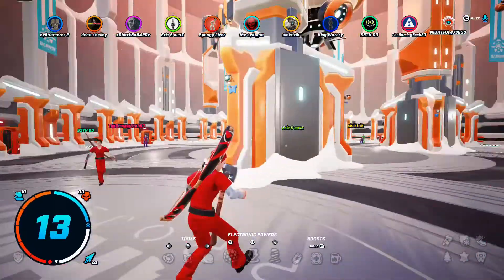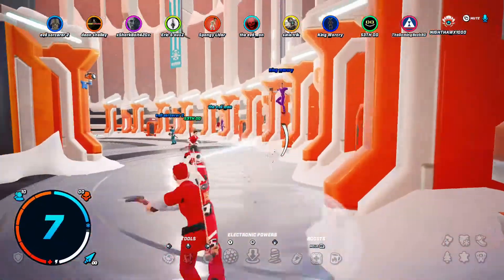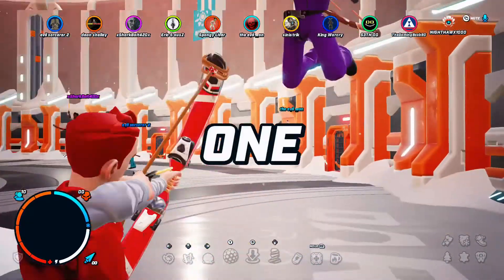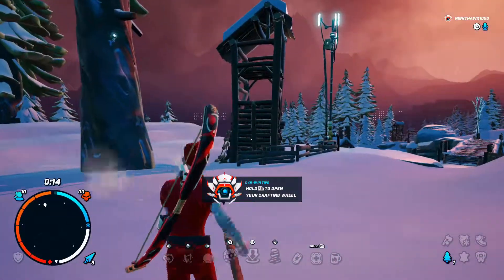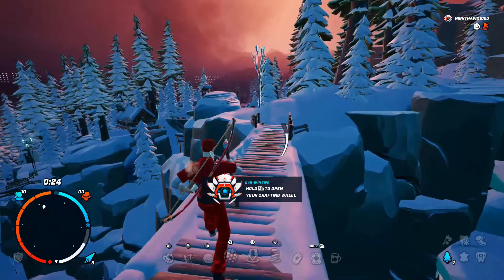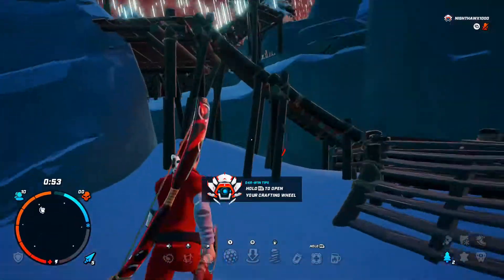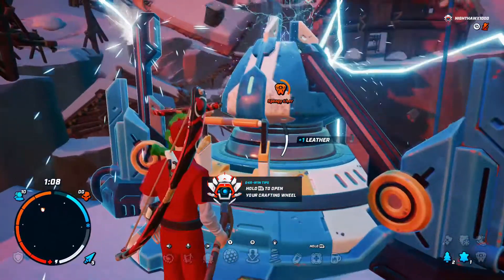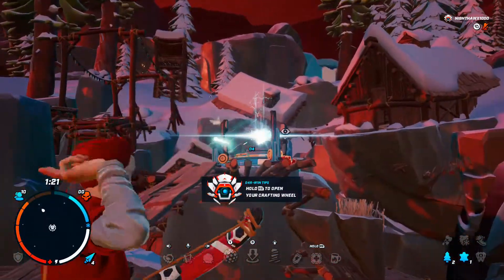A New Game Has Entered The Arena - Darwin Project (Indie Game Spotlight ) Episode 6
Hello everyone, this video marks the return of the Indie game spotlight series and the game i will be spotlighting today is called the Darwin Project which is out now in early access for PC and game preview for the Xbox.
Please comment any suggestion videos you would like me/ my fiance and me to react to or do on this channel.

Let me know how you think this video went and if you would like to see more videos like this!